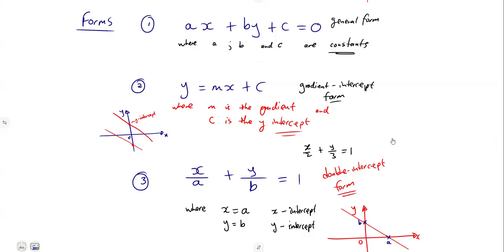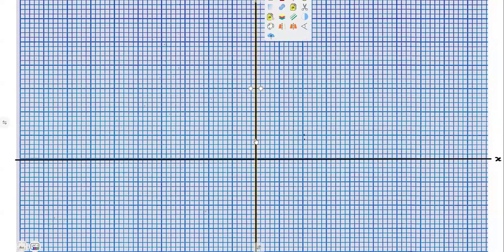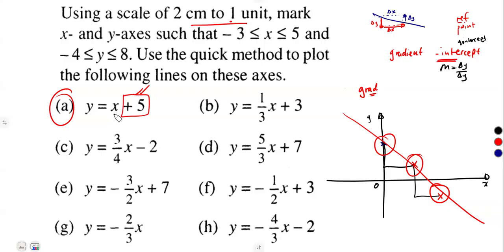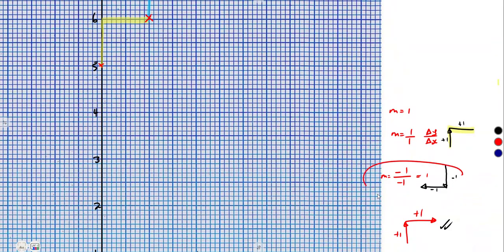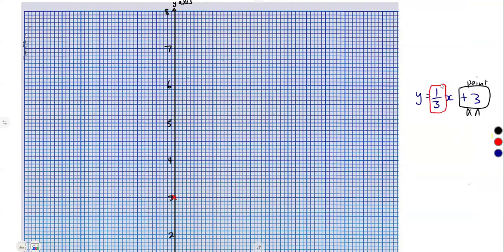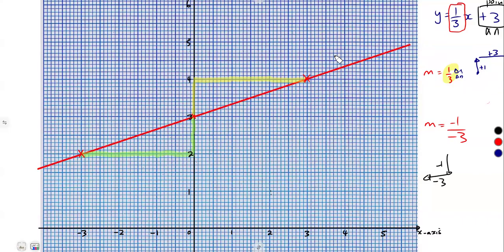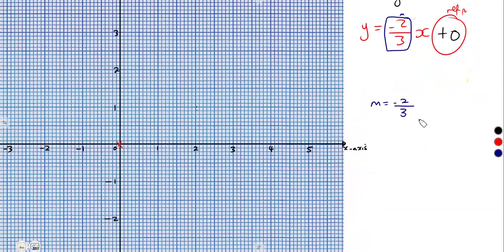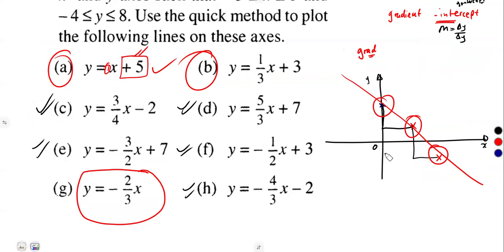Plotting Straight Lines (Gradient-Intercept Method) O Level Mathematics